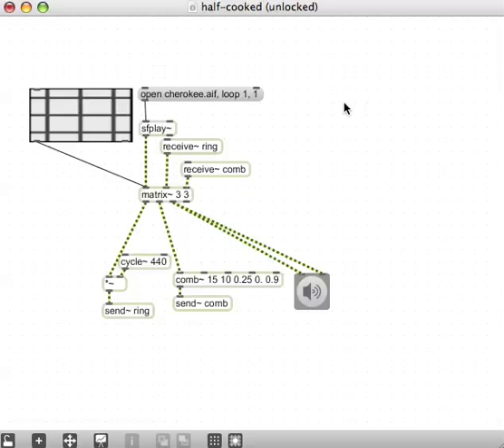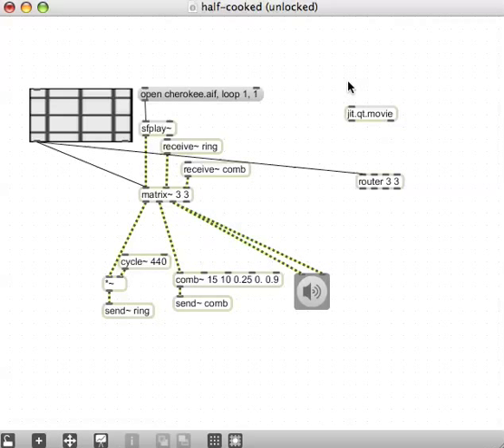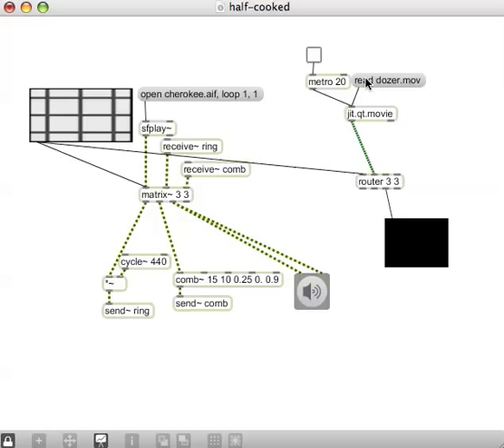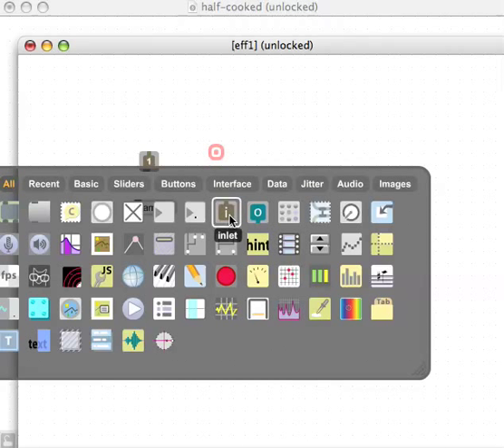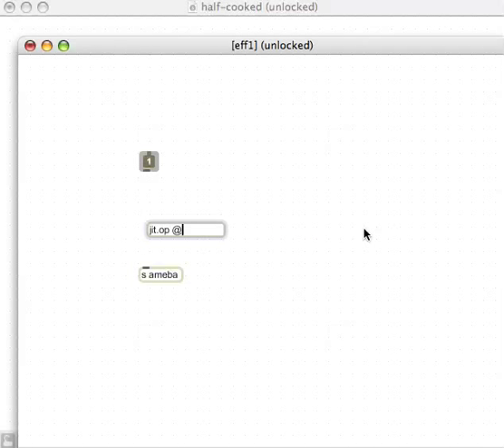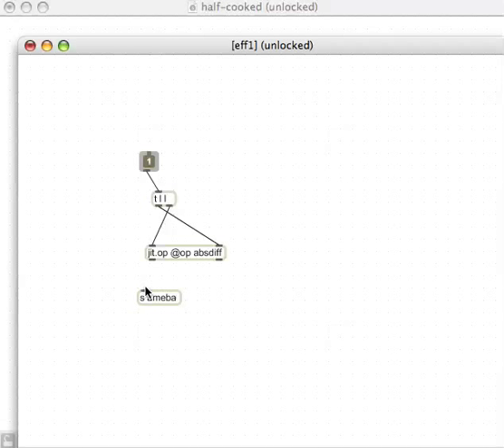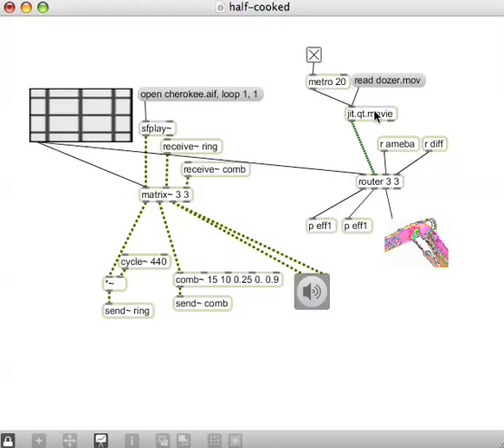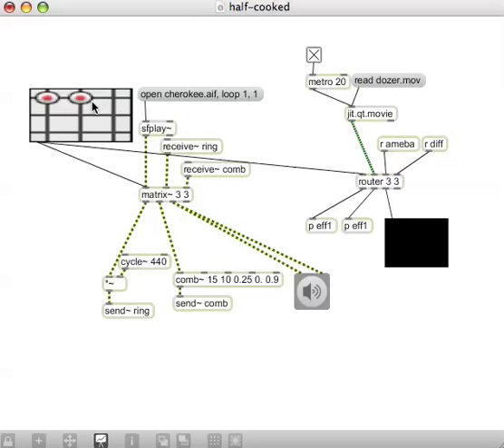Baz Tutorial 9 - Part 2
Routing audio and video